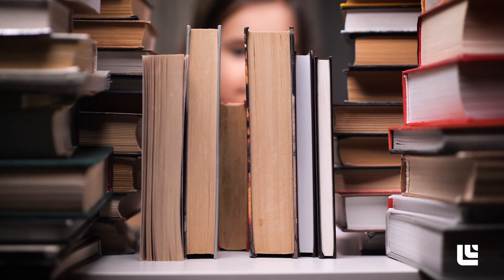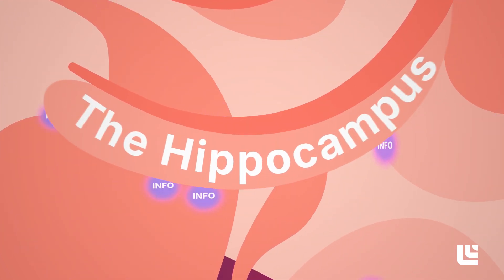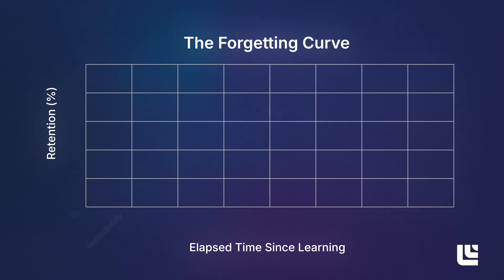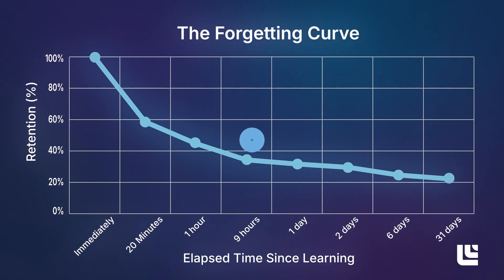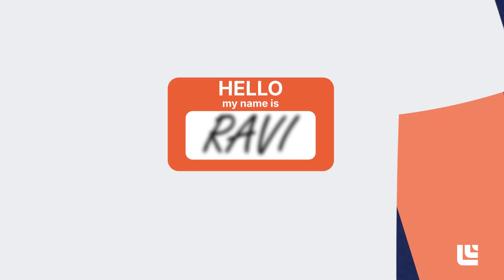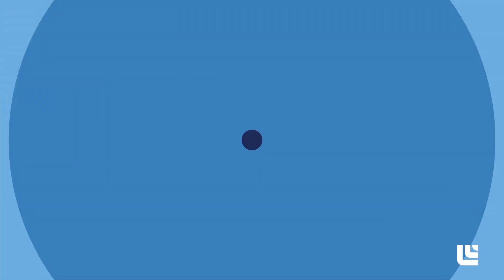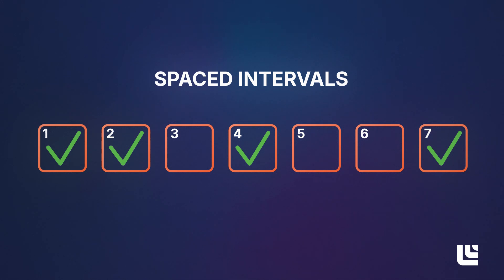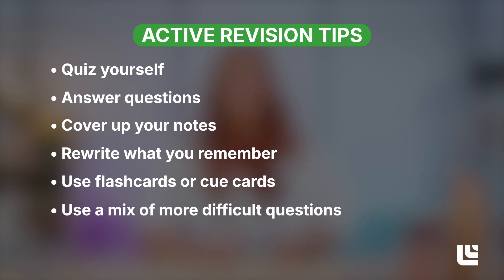From forgetting to remembering: How spaced retrieval helps learning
Stacey Martin, Head of Science at Edrolo explains the powerful study technique of spaced retrieval and how it can supercharge study sessions and unlock long-term memory! Stacey breaks down the science behind spaced retrieval, revealing how it strengthens neural pathways in your brain and combats the forgetting curve. Discover practical tips and tricks to implement this incredible technique and see how spacing out practice and actively recalling information, rather than just rereading notes, can lead to lasting knowledge.